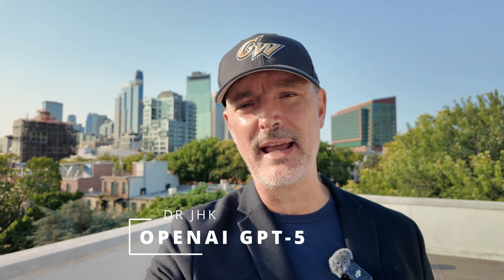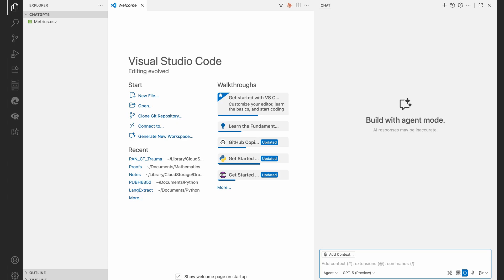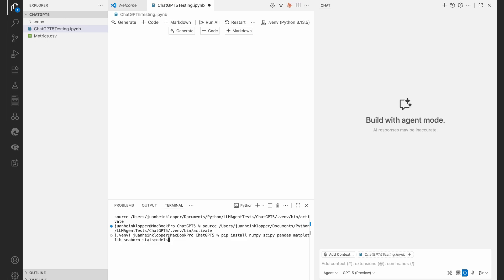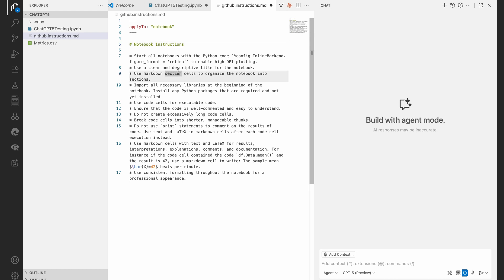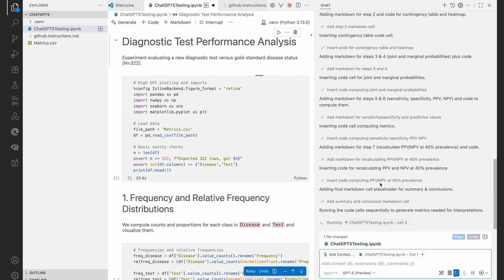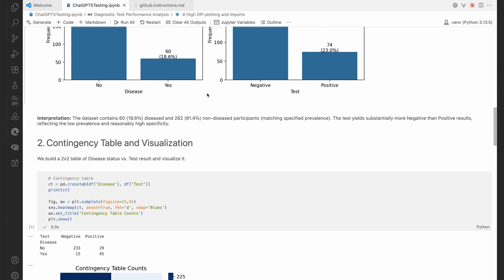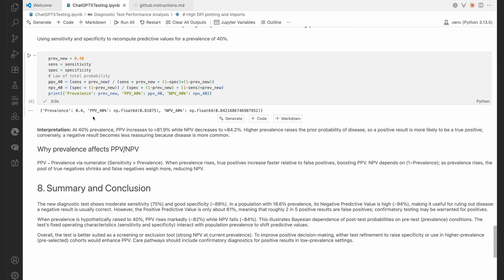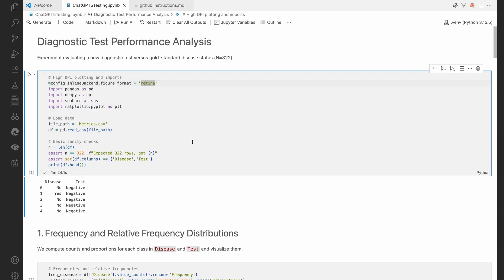GPT-5 (ChatGPT) for Agent Mode Data Science in Visual Studio Code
Today saw the release of GPT5 for OpenAI. In this video I test it in agent mode in Visual Studio code, doing the same test as I used for Claude 4.

In the video I instruct the agent in how to populate a Jupyter notebook and then explain the analysis I want in a prompt.

The data set contains two columns. One to indicate if a participant has a particular disease or not and one to indicate whether a new diagnostic test is positive or negative. This allows us to consider the sensitivity, specificity, and the positive and negative predictive values. I also promote the agent the recalculate the PPV and the NPV given a change in the prevalence of the disease.

The agent instructions are below.

# Notebook Instructions

* Start all notebooks with the Python code `%config InlineBackend.figure_format = 'retina'` to enable high DPI plotting.
* Use a clear and descriptive title for the notebook.
* Use markdown section cells to organize the notebook into sections.
* Import all necessary libraries at the beginning of the notebook. Install any Python packages that are required and not yet installed
* Use code cells for executable code.
* Ensure that the code is well-commented and easy to understand.
* Do not create excessively long code cells.
* Break code cells into shorter, manageable chunks.
* Do not use `print` statements to comment on the results of code. Use text and LaTeX in markdown cells after each code cell execution instead.
* Use markdown cells with text and LaTeX for results, interpretations, explanations, comments, and documentation. For instance if the code cell contained the code `df.Data.mean()` and the result is 42, use a markdown cell to write: The sample mean $\bar{X}=42$ beats per minute.
* Use consistent formatting throughout the notebook for a professional appearance.

The prompt is below.

The "Metrics.CSV" file in this folder contains data on an experiment to determine the sensitivity, specificity, and the positive and negative predictive values of a new test for a specific disease. A total of 322 participants were selected for the experiment. To reflect the current prevalence of the disease in the community, which is 18.6%, 60 participants have the disease and 262 do not. The `Disease` column has two classes. `No` indicates the absence of the disease as measured by a gold-standard test, and `Yes` indicates the presence of the disease by the same gold-standard test. The `Test` column has two classes and records the results of the new test. `Negative` indicates a negative test for the disease and `Positive` indicates a positive rest for the disease.

Analyze the data using the following plan:

1. Calculate and visualize the frequency and relative frequency of each class in each of the `Disease` and the `Test` columns.
2. Create a contingency table of the two columns and visualize the results.
3. Calculate and interpret the joint probabilities of the contingency table.
4. Calculate and interpret the marginal probabilities of contingency table.
5. Calculate and interpret the sensitivity and the specificity of the new test.
6. Calculate and interpret the positive and the negative predictive values of the new test.
7. Recalculate the positive predictive value and the negative predictive value for a prevalence of 40% using the law of total probability. Explain why the increased prevalence changes the positive predictive value and the negative predictive value.
8. Write a summary and conclusion of the analysis of the new test.